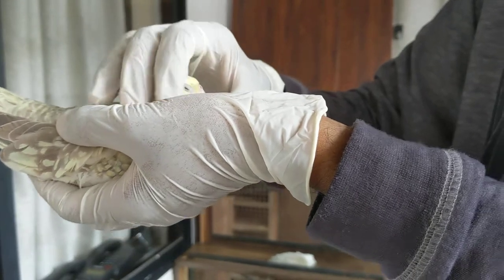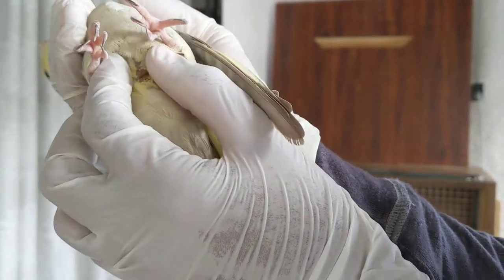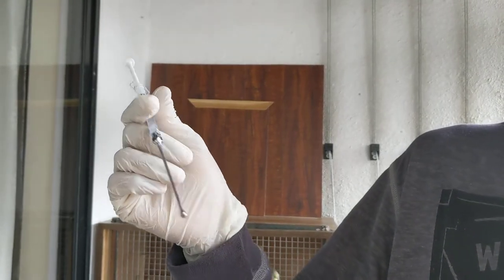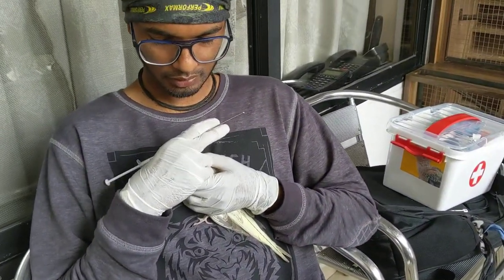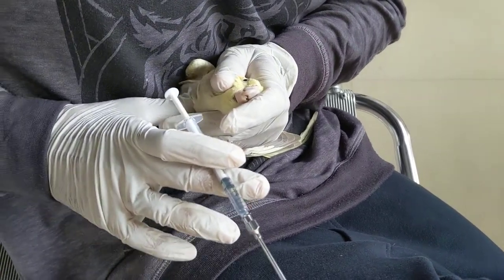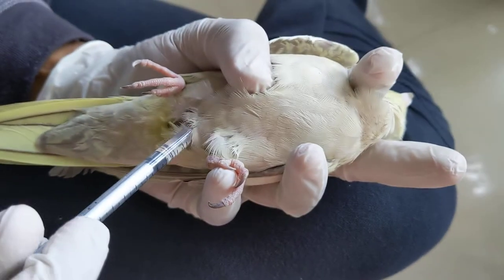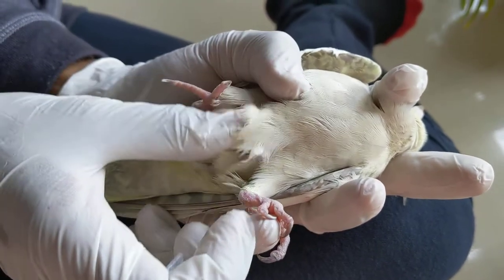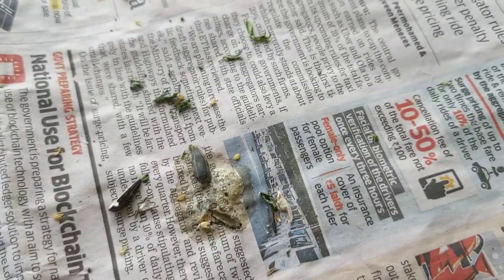young cockatiel suffering with Egg Binding: In-Home Consultation#1